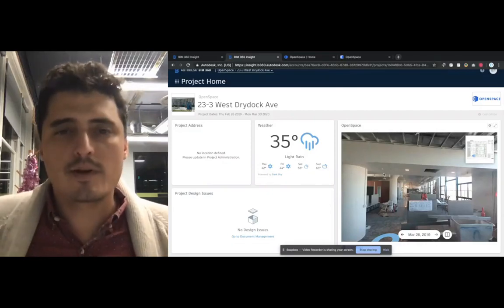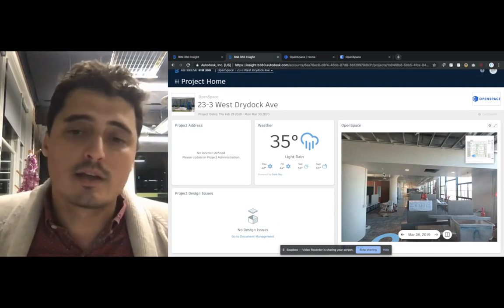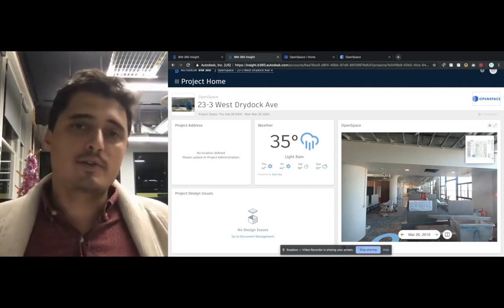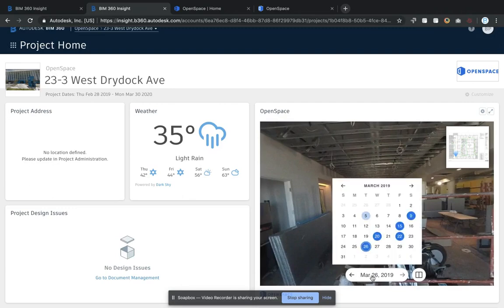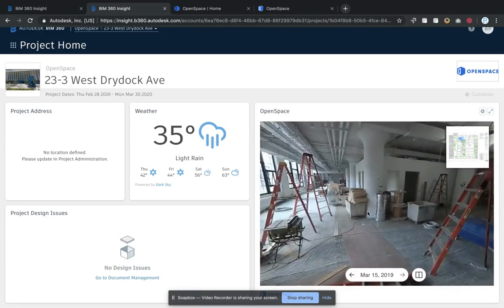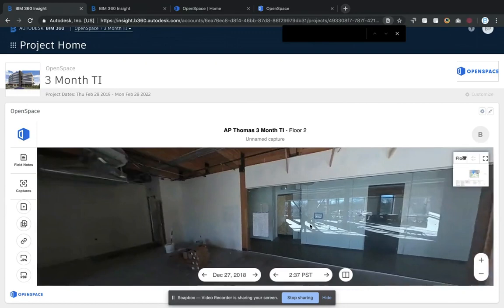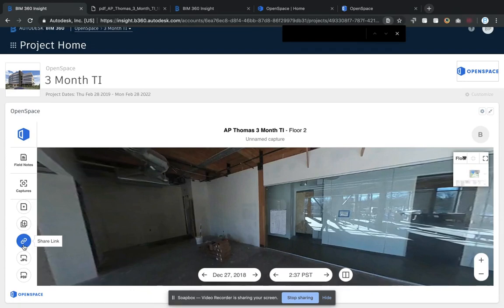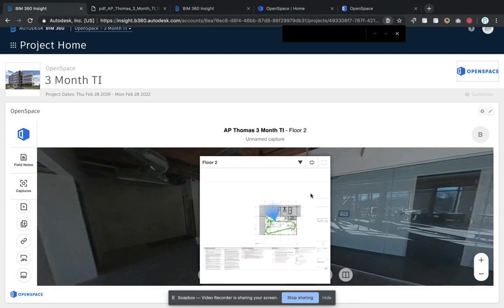OpenSpace + BIM 360: Partner Card Integration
OpenSpace defines a new class of construction photo documentation solutions. OpenSpace combines a wearable 360° camera and AI to automatically pin 360° photos, mobile photos, and issues to plans.